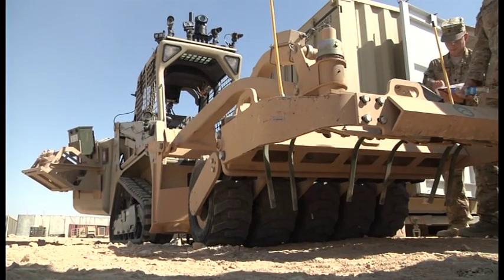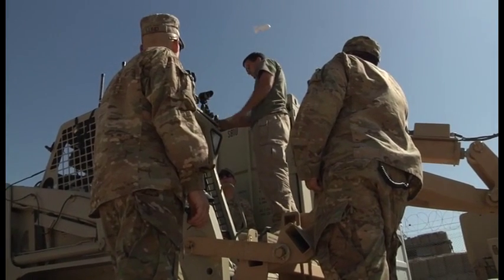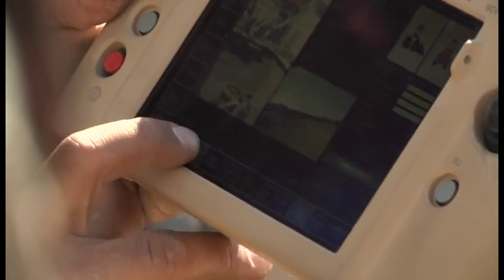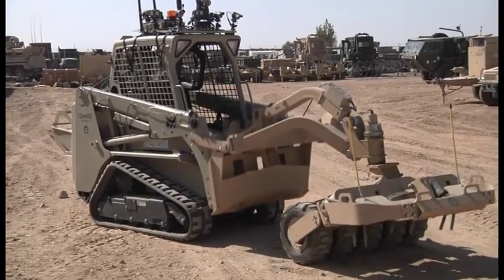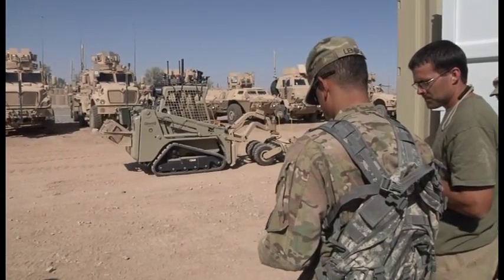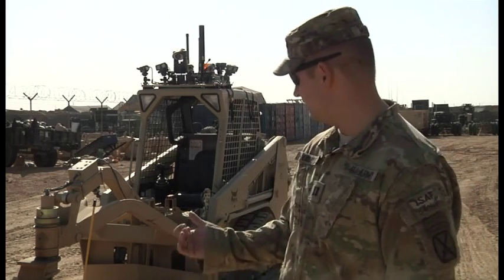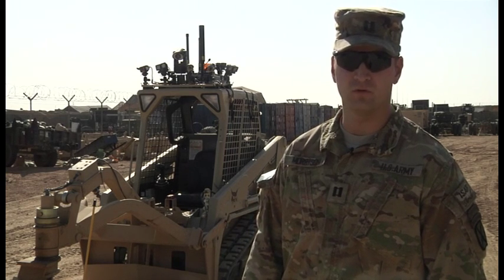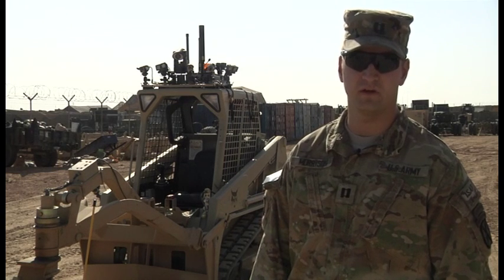Minotaur, a Modified Bobcat Used to Detect and Interrogate Improvised Explosive Devices (IED'S)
B-roll of Sappers with the 3rd Brigade Special Troops Battalion out of Fort Drum, NY using the "Minotaur", a new tool used to detect and interrogate improvised explosive devices in southern Afghanistan. Soundbite by Capt. Doug Morrison, Commander, Sappers 3rd Brigade Special Troops Battalion. Hometown: Framingham, Mass. Provided by 319MPAD.